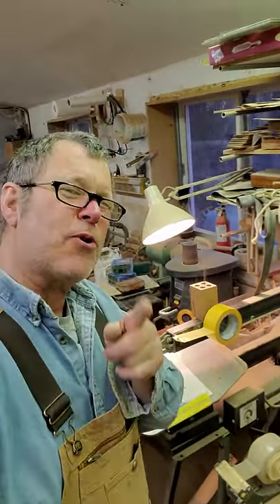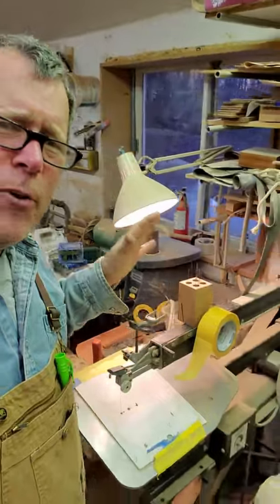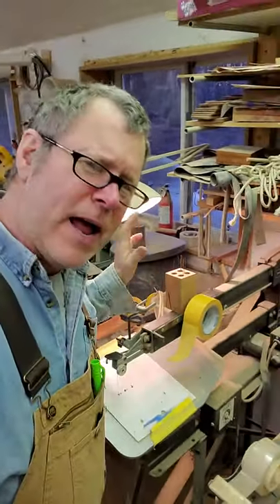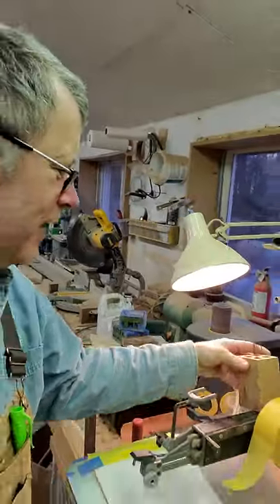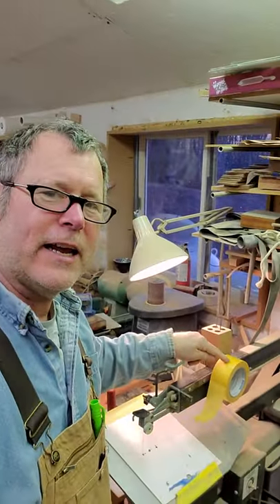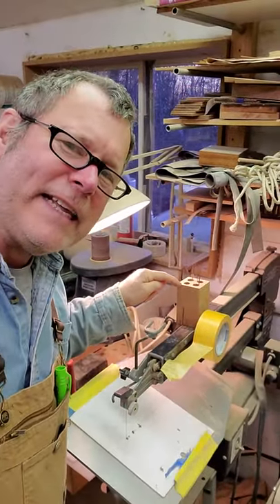Magic Scroll Saw Blade Holder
A student of mine made this for me.  A magnetic scroll saw blade holder.  Besides holding the blades  in, the entire unit can be mounted on my scroll saw arm and even sideways.  What a great idea of gluing rare earth magnets in the bottom of each hole.  Thanks John!